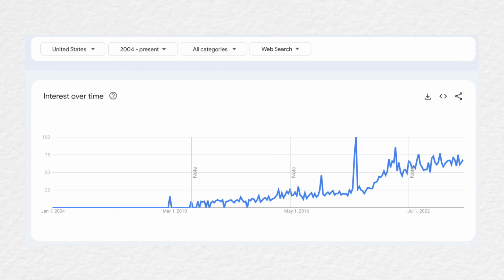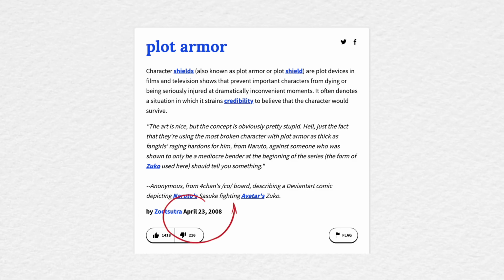Plot armor is a good thing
Yes, time to quibble about definitions again (but seriously - have you ever heard Plot Armor used in a neutral way? It's always negative!) Let's talk tropes today. Let me know your opinion in the comments!

Chapters
00:00 - Definition and etymology
02:34 - Plot armor isn't bad
04:01 - The bad writing (and other considerations)
07:04 - It always comes back to ASOIAF
10:17 - Nothing is real
11:42 - Ultimately we want stories